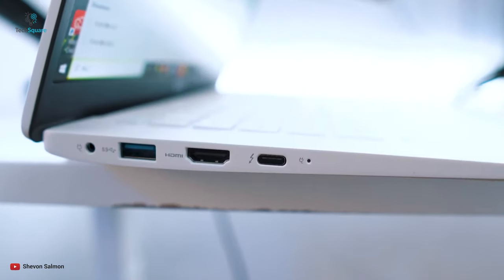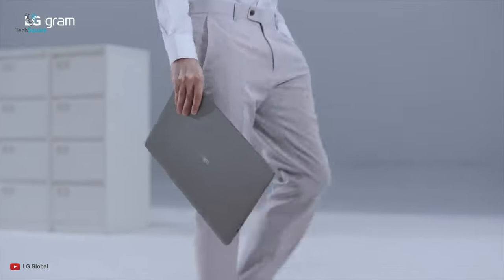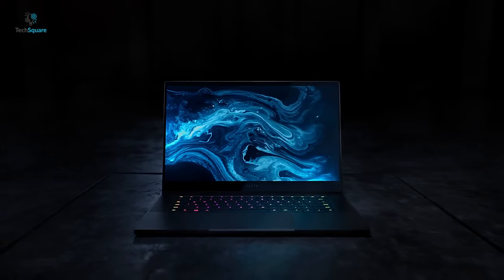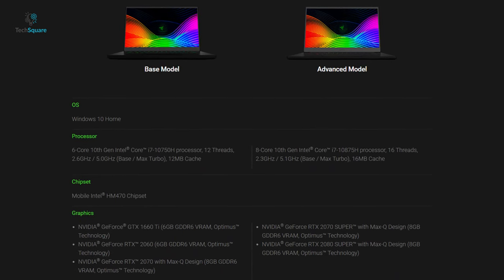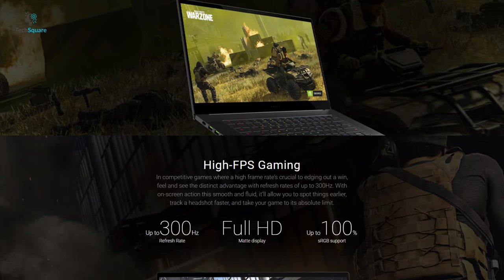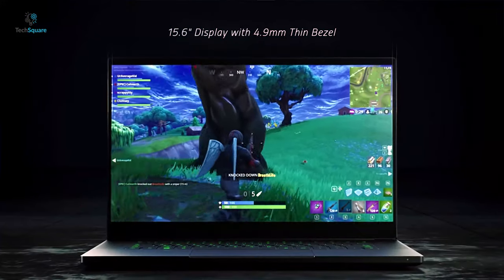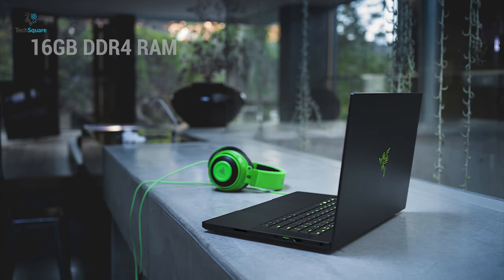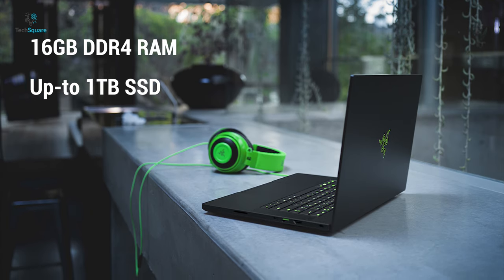Best MacBook Pro Alternative Laptops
For years, Apple’s popular MacBook seems to set a bar of what standard a notebook may come with. Whatever the reason is, there are a choice full of MacBook alternatives in the market. And today I will be sharing with you the best ones you should check out.

1. Dell XPS 15 2020

2. Razer Blade 15 20020

3. HP Spectre x360 13t touch

4. ThinkPad X1 Carbon (8gen)

5. ASUS ZenBook 15 (UX534FTC-BH74)

6. Surface Laptop 3

7. LG Gram 14 2020
Camera (Sony a7 III)
Secondary Camera (Sony a6400)
OBSBOT Tail AI Camera
Lense (Sony E 55-210mm)
Lense (Sony E 35mm F1.8)
Lense (Sigma 16mm f/1.4)
Gimbals (FeiyuTech AK4000)
Gimbals (Zhiyun Weebill S)
Drone (DJI Mavic 2 Zoom)
Follow us for updates:
Intro and Animation Credit:
Cruise With Me
Bovi
Canada
Everything_Is_Gonna_Be_Just_Fine
Forgiveness
Jessica